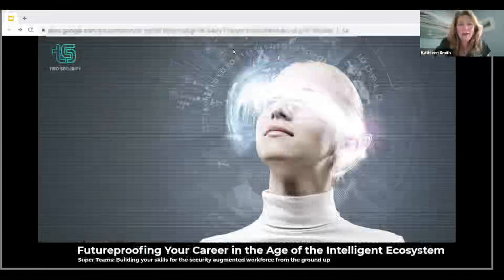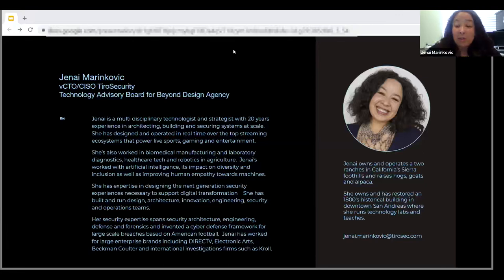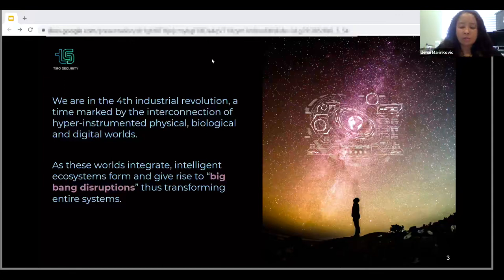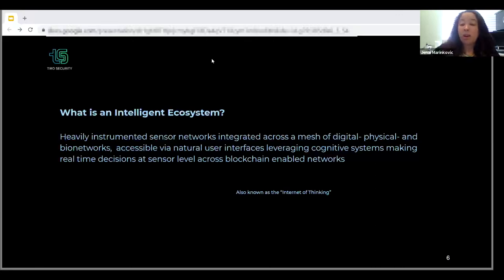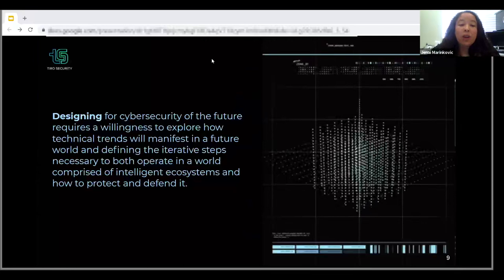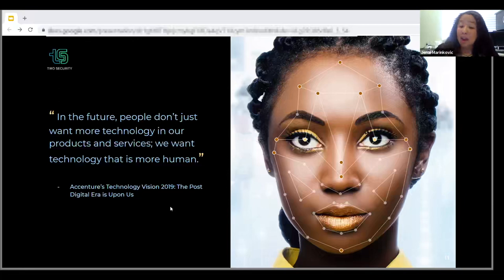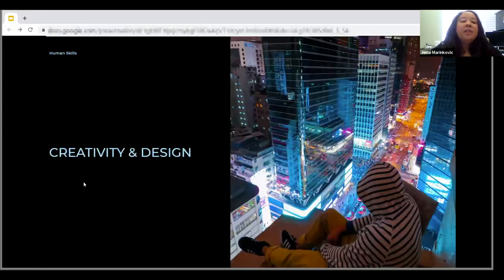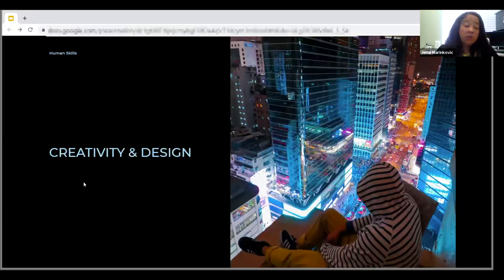DEF CON Safe Mode Career Hacking Village - Jenai Marinkovic - Future Proofing Your Career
We have entered the 4th industrial revolution, a time marked by the interconnection of hyper-instrumented physical, biological, and digital worlds. The accompanying pace of technological development will exert profound changes in the way people live and work, impacting all disciplines, economies, and industries.   Preparing the cybersecurity workforce for the changes that will reframe their careers requires insight and a vision of our possible future. Next-generation security professionals will both leverage and work alongside purpose-based digital assistants to help navigate the explosion of data created by intelligent ecosystems. These virtual assistants will replace current knowledge management platforms/intranets, dashboards, and manage any security process that can be automated.  As machine learning and cognitive solutions evolve in sophistication, security teams must re-examine how they organize work, design jobs, and plan for future growth.  Let's futurecast near term technological trends and identify the concrete steps all security professionals need in the Age of the Intelligent Ecosystem and the Augmented Workforce.